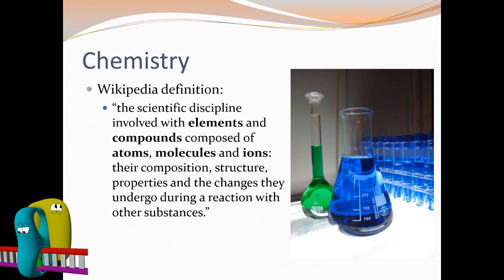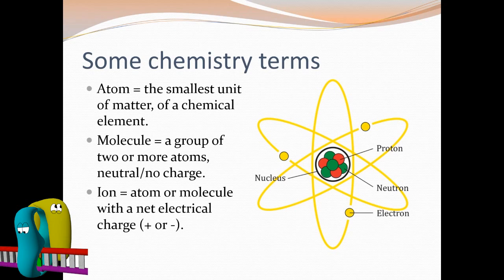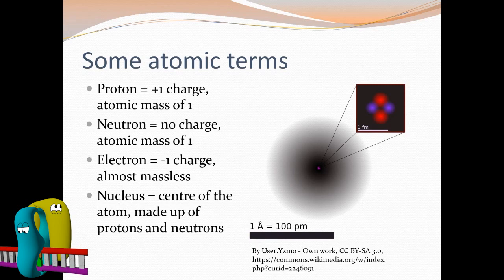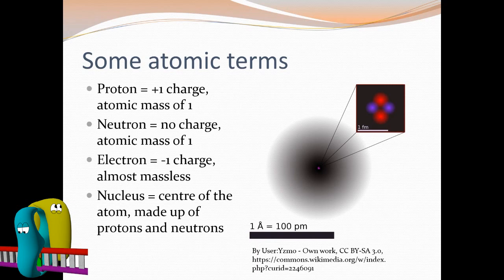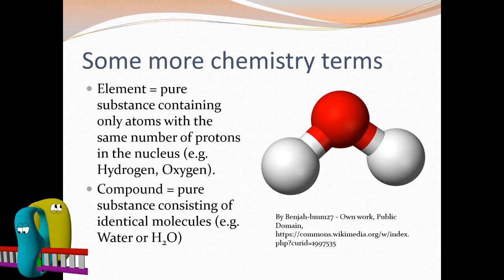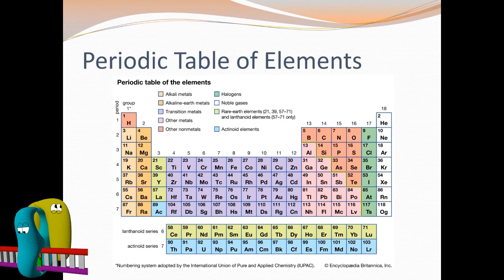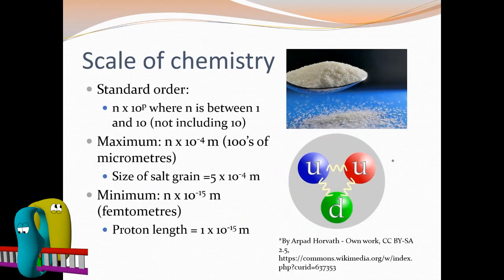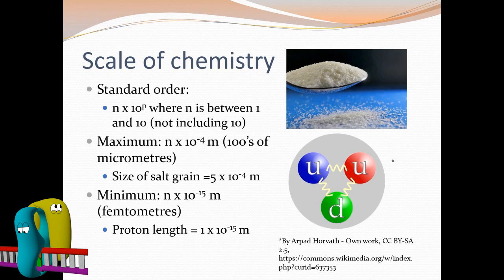Biochemistry Abridged (3. What is chemistry?)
Biochemistry is often seen as the intersection of biology and chemistry. This presentations looks at the basics of chemistry: atoms, molecules, ions, elements and compounds.